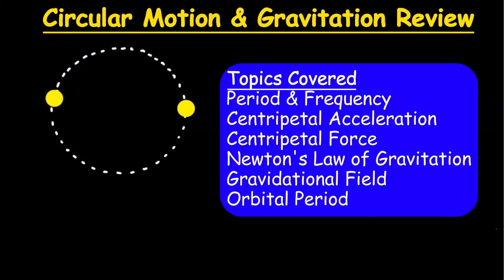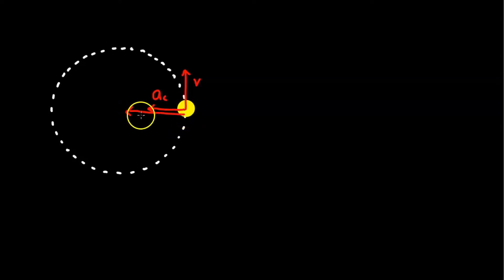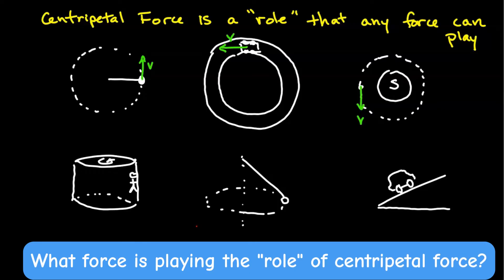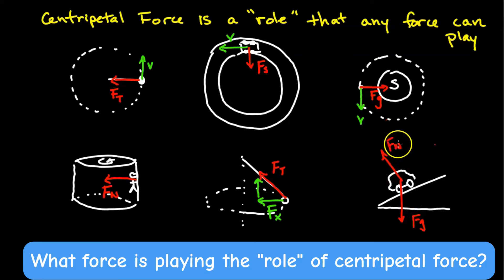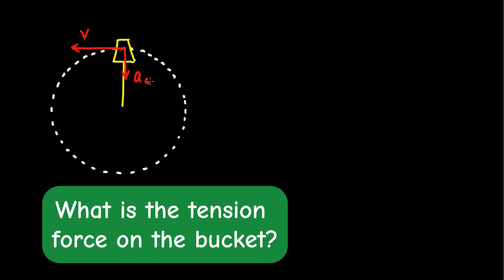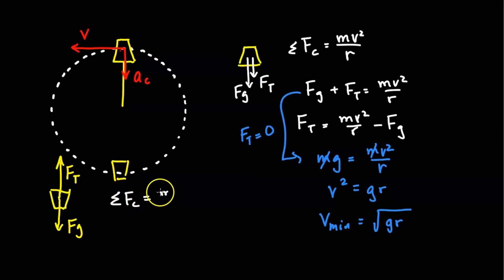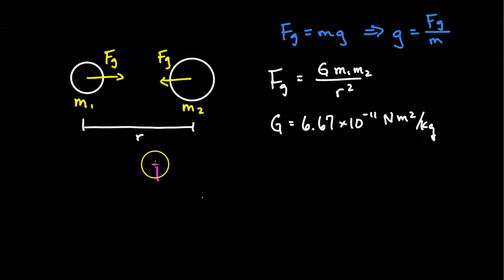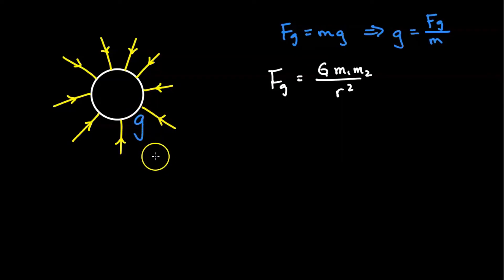AP Physics 1 Circular Motion and Gravitation Review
This AP Physics 1 review video covers Circular Motion and Gravitation. Topics covered include frequency, period, centripetal force, centripetal acceleration, Newton's Law of Gravitation, gravitational field, and orbital period.

⏰Chapters⏰
0:00 Period and Frequency
1:04 Centripetal Acceleration and Centripetal Force
5:30 Vertical Circular Motion (Water Bucket)
9:07 Newton's Law of Universal Gravitation
11:55 Gravitational Field
14:00 Orbital Period

Correction:
15:31 Big M is the planet's mass

📚 My Recommended Physics Tools & Resources:
5 Steps to A 5: AP Physics 1